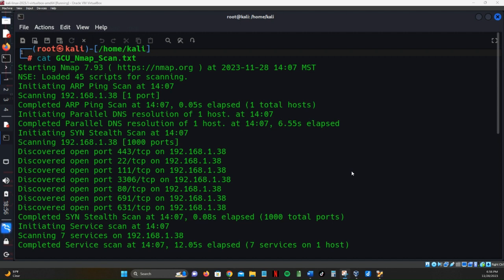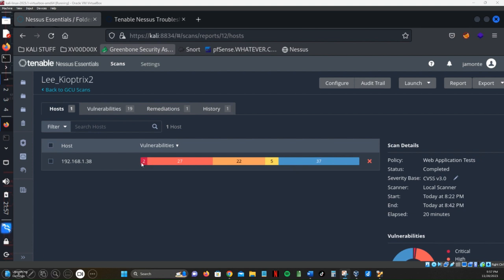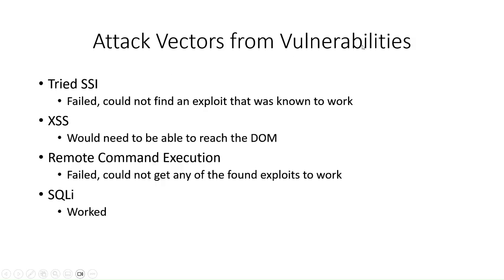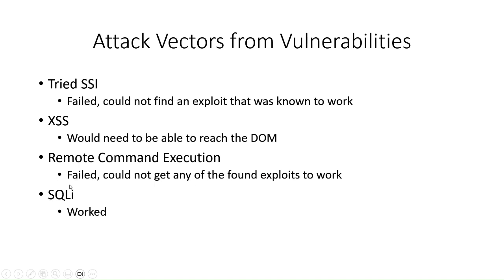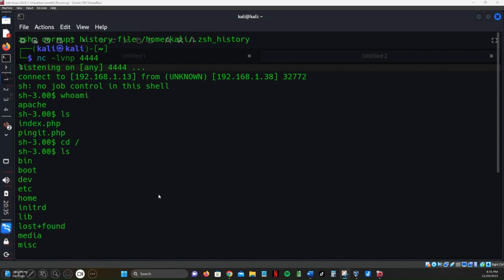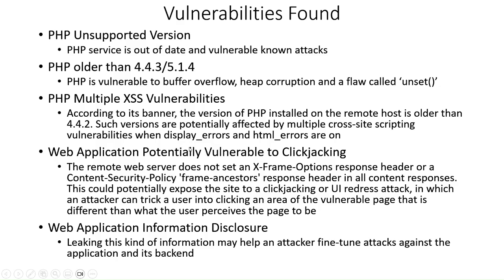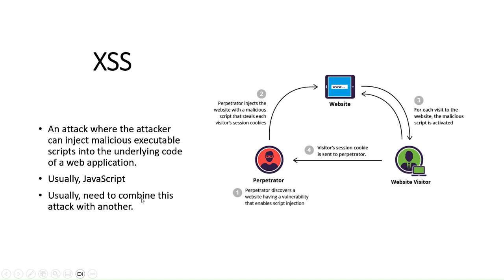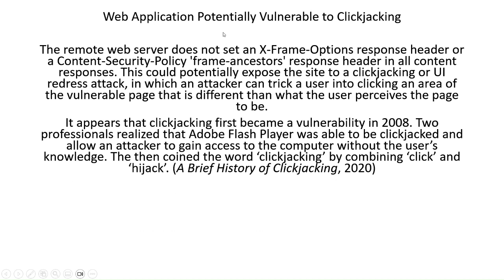Hack 2 Part 1